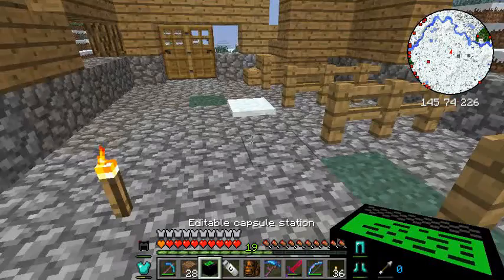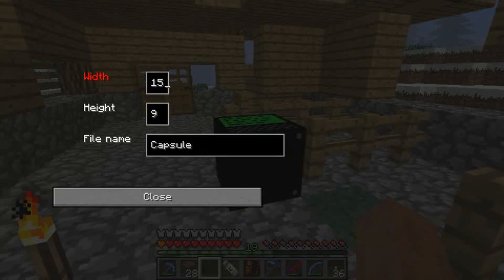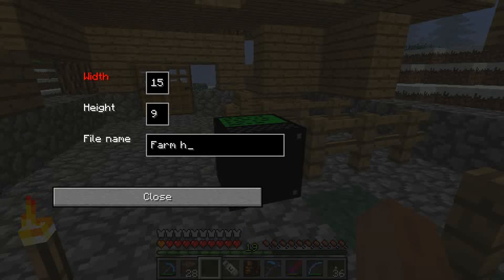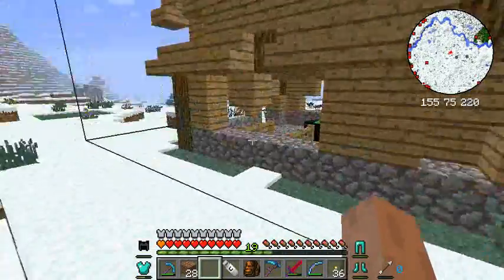Minecraft Let's Play Hexxit #77: Capsule Station Tests #2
Solo survival in my Hexxit world.  I run a few more tests with the capsule stations.  Yes I clean up more floating meteor junk (it's a better demo away from the snow), then test to see if it can wipe out lava flows.  Then I start collecting buildings to patch the meteor holes near my house!  What a fun (and dangerous) item.